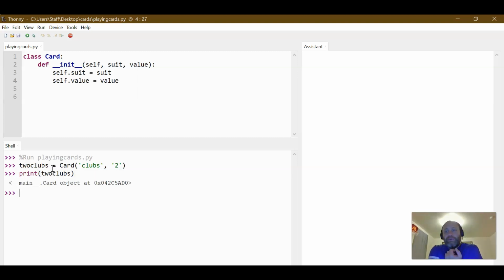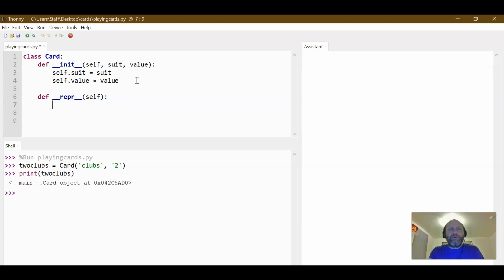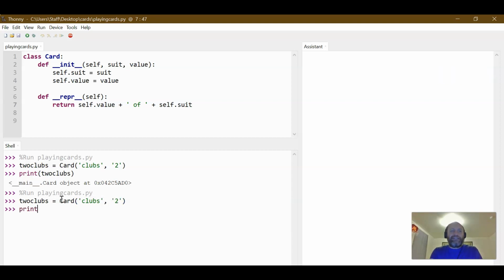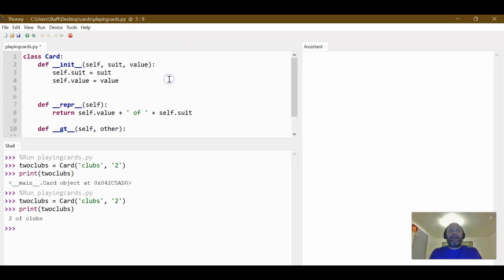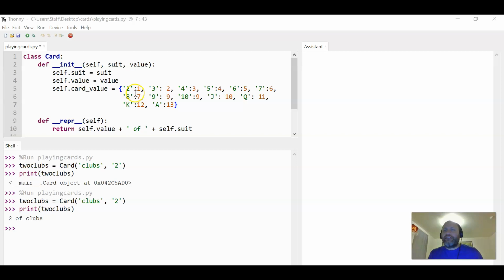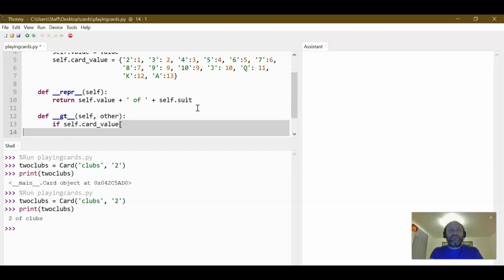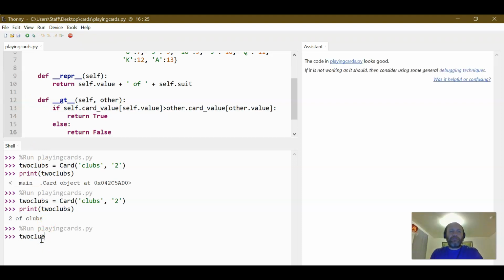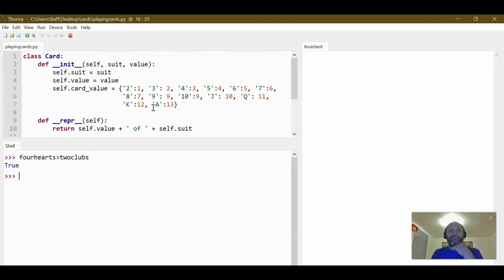Modifying print and greater than in classes Python